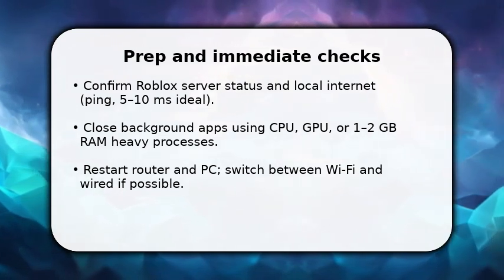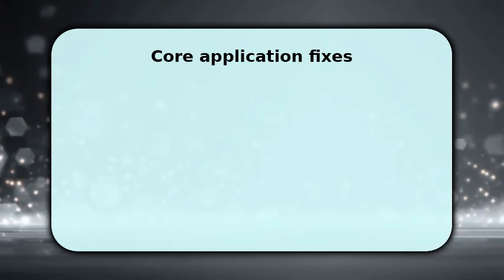How to Fix Roblox If It Doesn't Load (only Way)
Explore the ultimate guide to resolving Roblox loading issues. This video provides step-by-step troubleshooting techniques for players experiencing problems with game launches, ensuring a smooth gaming experience on your device.